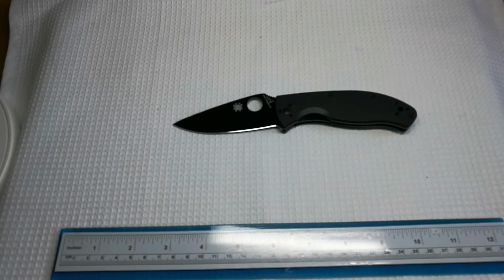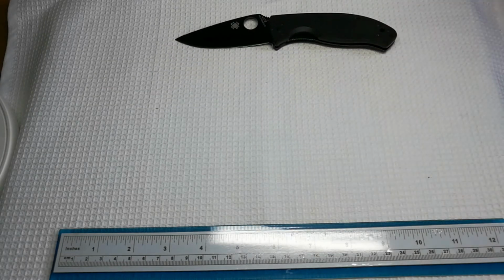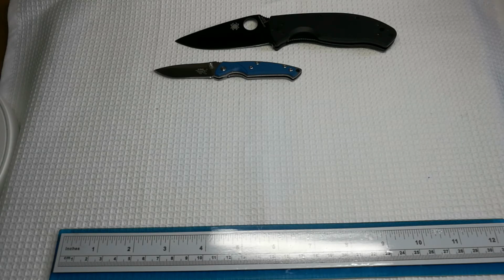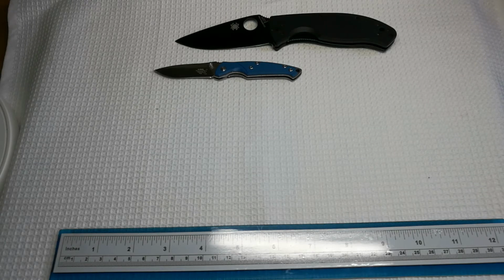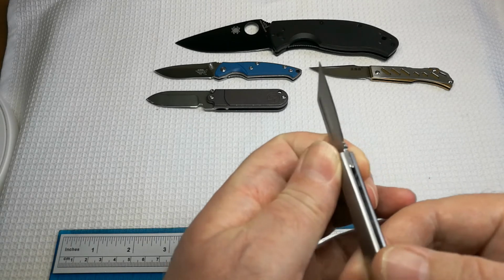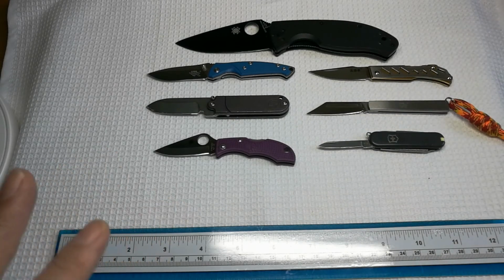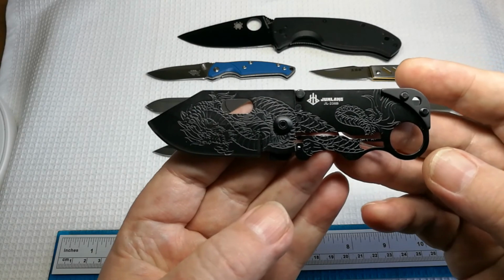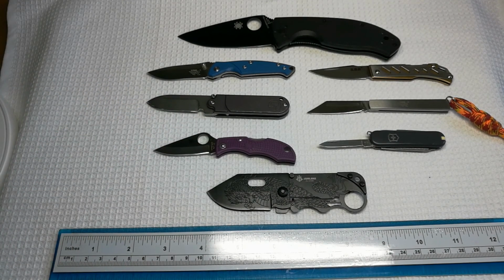My little small knives.